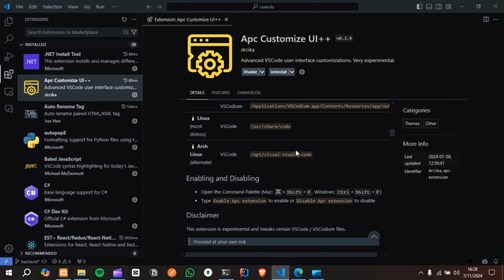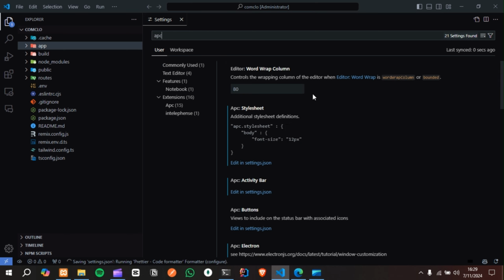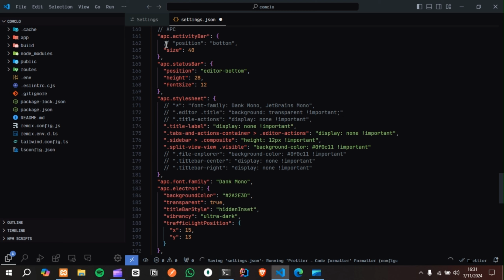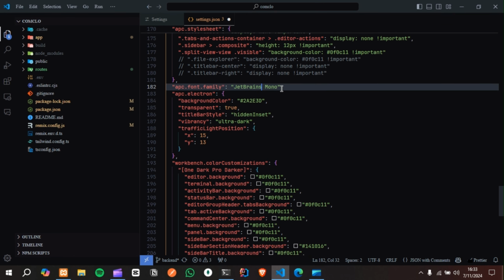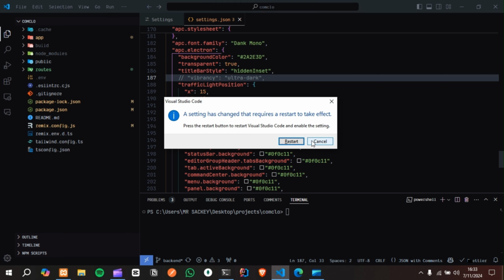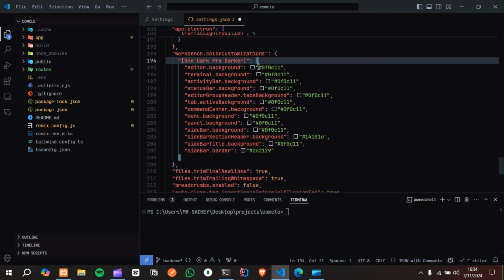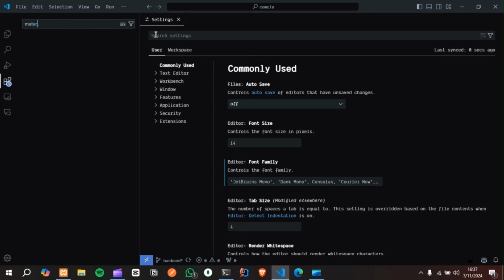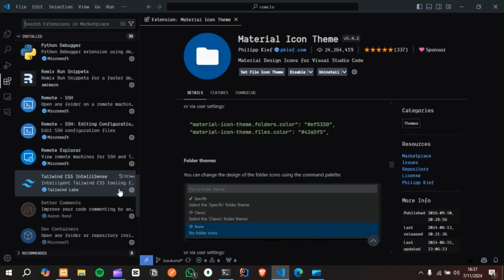Insane VS Code Customizations - 2024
Let's face it, the default VS Code is a bit bland. But with a few simple tweaks, you can transform it into a beautiful and inspiring workspace. I'll show you how to customize colors, add icons, and even set a cool background image. Your code editor will never be the same!